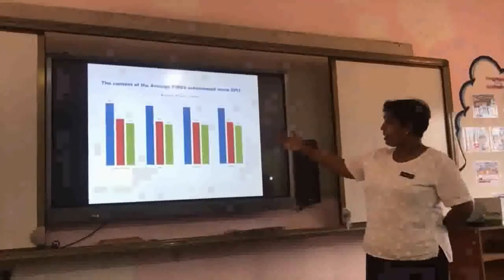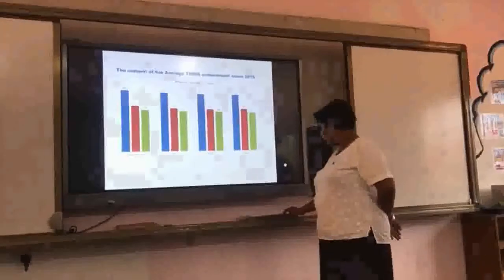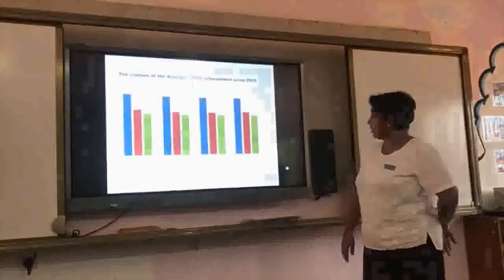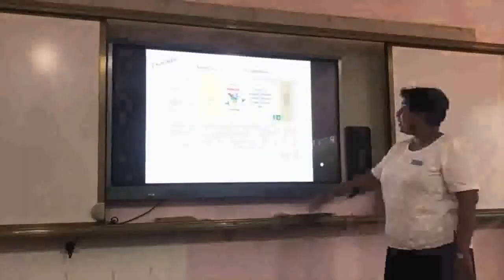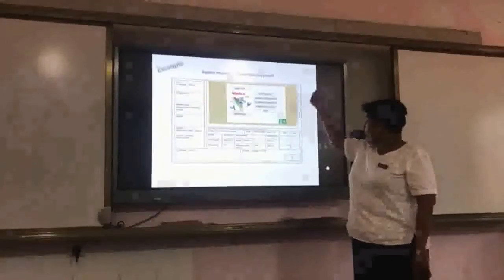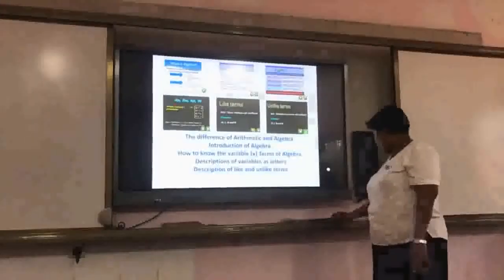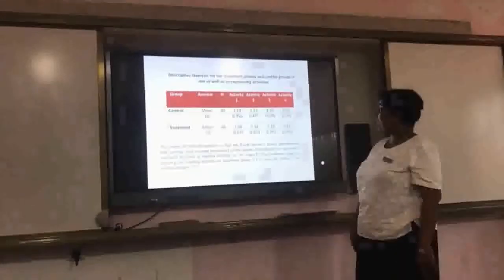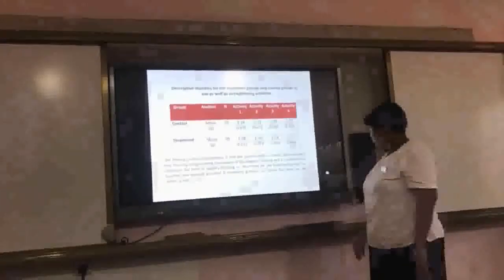5th ICEBIT 2020 - Susila Devi Chelliah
Conference: 5th International Conference on Education, Business, Islamic and Technology 2020 (5th ICEBIT 2020)

Presenter Name: Susila Devi Chelliah
Institutions: SJKT Chettiars, Ipoh
Paper Title: Penggunaan Perisian Kursus Multimedia Interaktif Untuk Meningkatkan Pemikiran Algebra Di Kalangan Murid Tahun 4